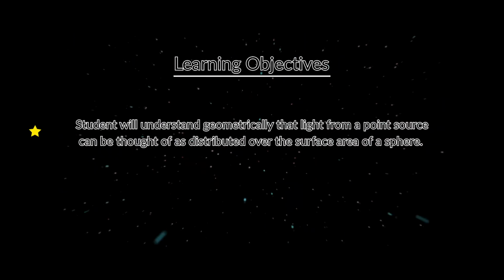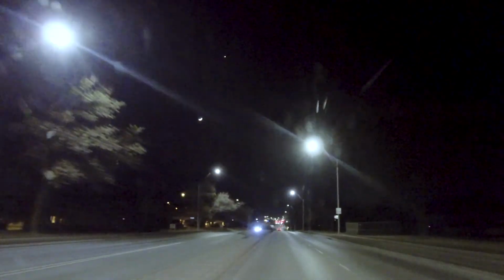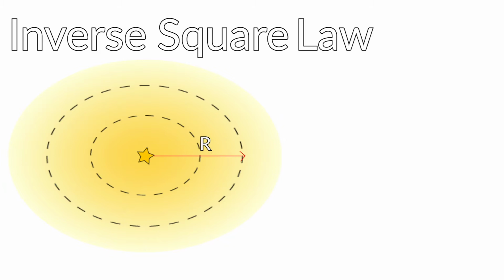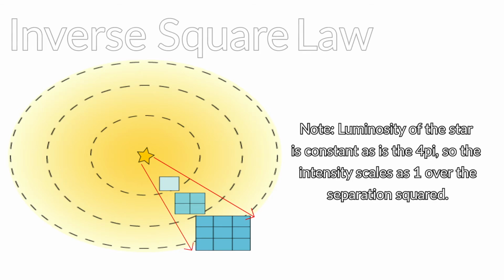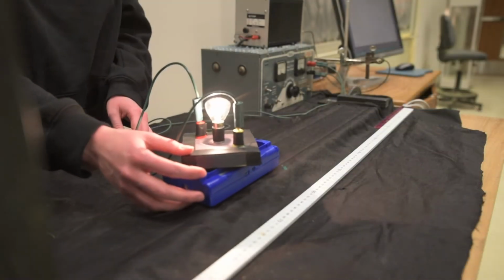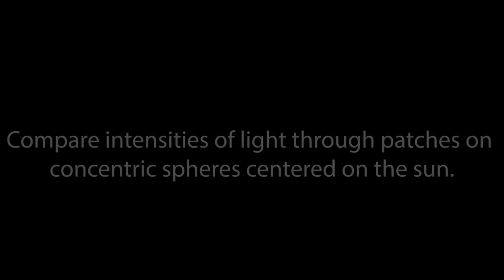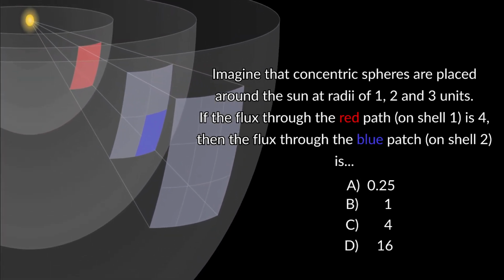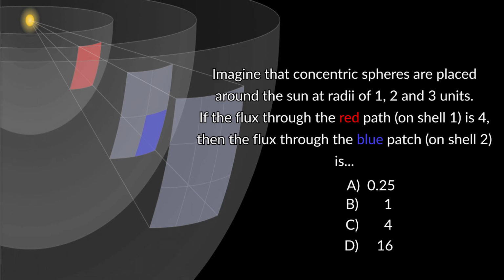Inverse Square - Draft 3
Draft of an Inverse Square video from a group of Broadcasting 359 students.